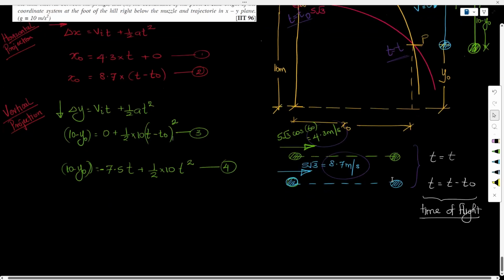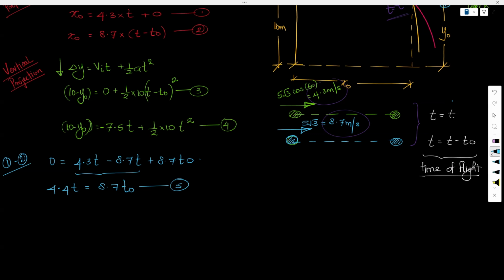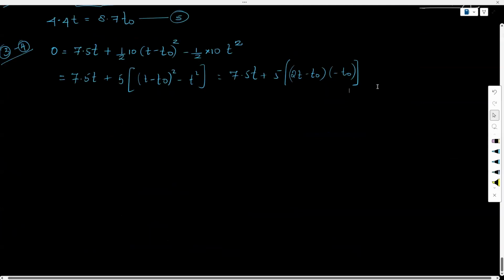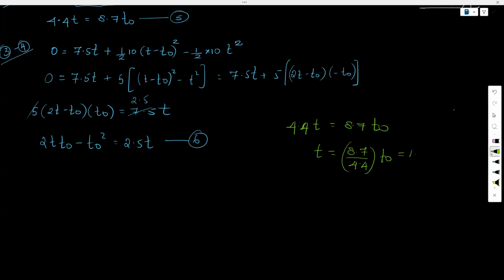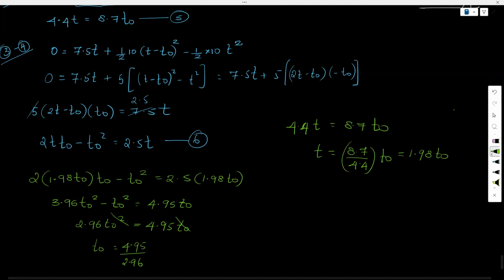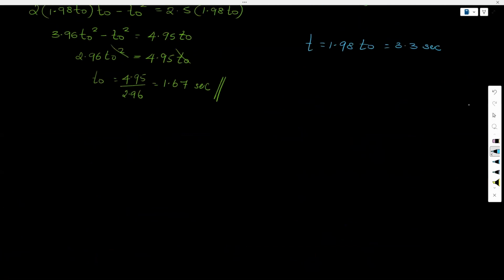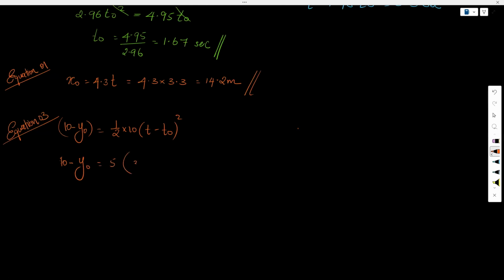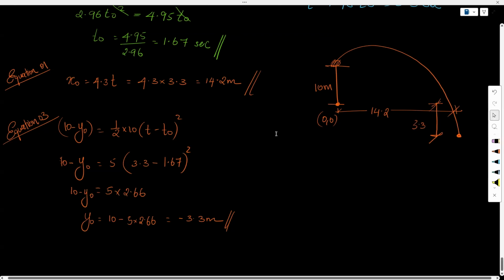Projectile Motion Example 4 Part 2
Two guns, situated on the top of a hill of height 10 m, fire one shot each with the same speed 5 3 m/s1 at some interval of time. One gun fires horizontally and other fires upwards at an angle of 60° with the horizontal, The shots collide in air at a point P.
Find
(i) the time interval between the firings, and
(ii) the coordinates of the point P. Take origin of the coordinate system at the foot of the hill right below the muzzle and trajectorie in x – y plane. (g = 10 m/s²)